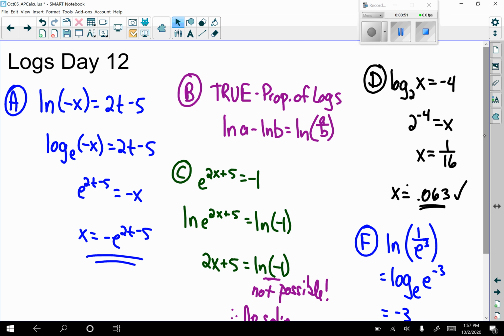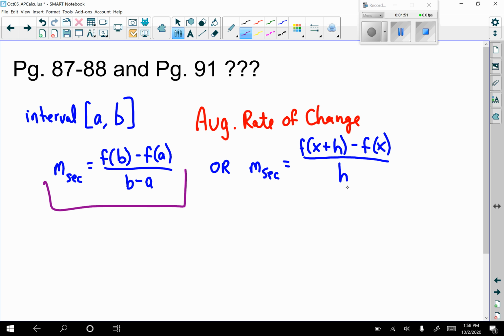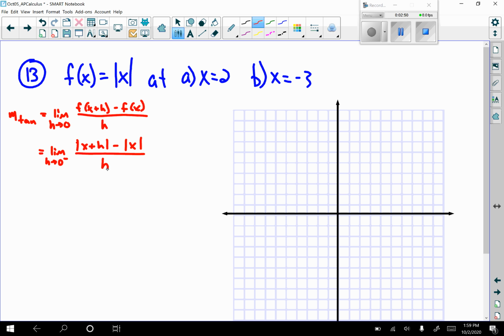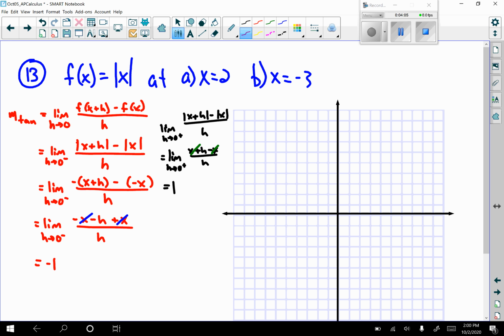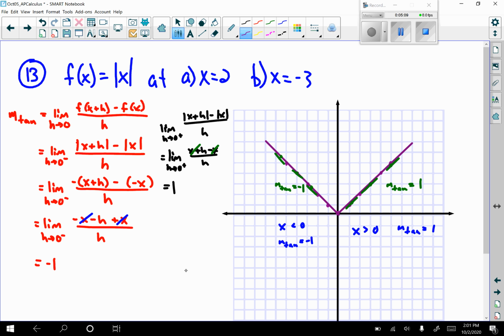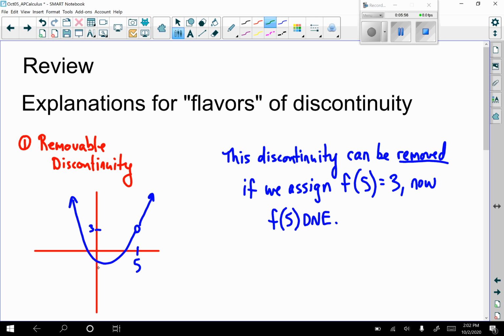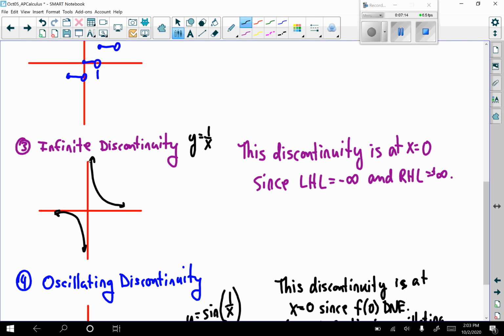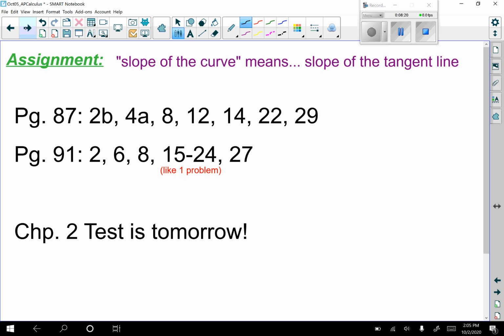Oct 5 AP Calculus Notes and Assignment